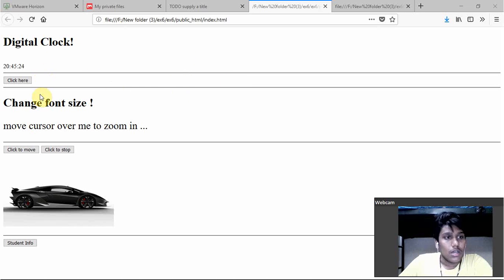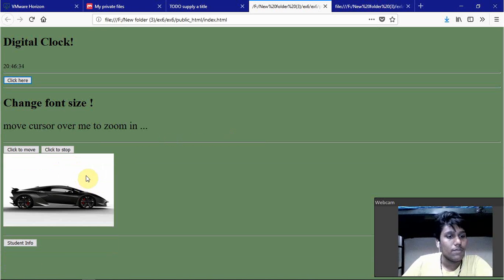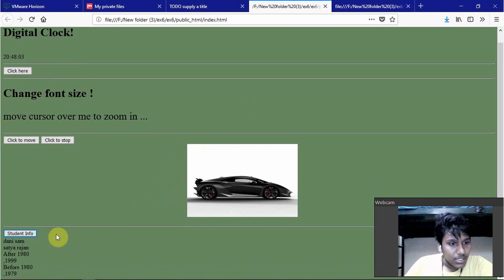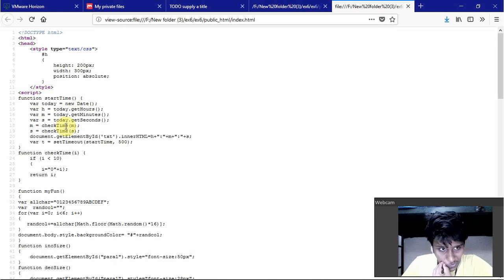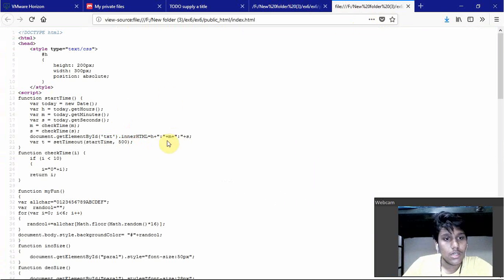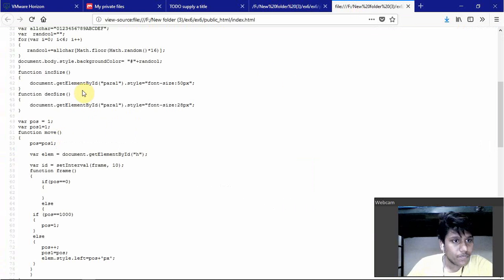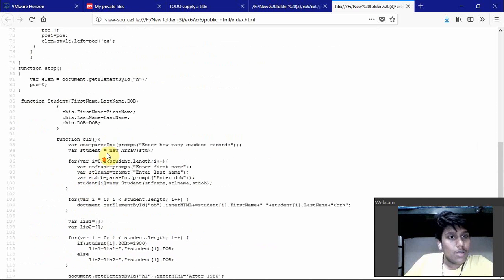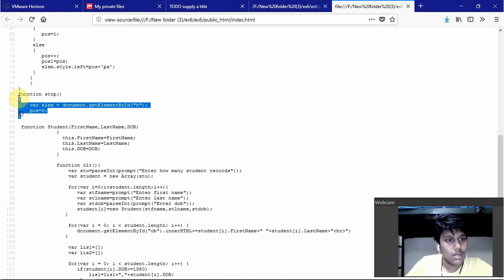ex 6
javascript in website